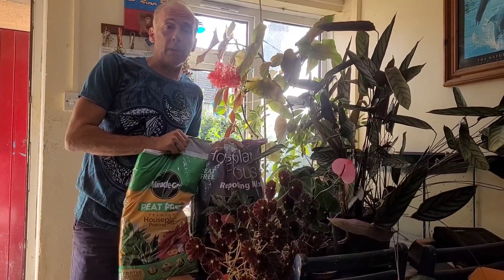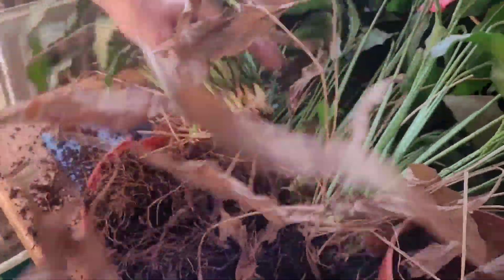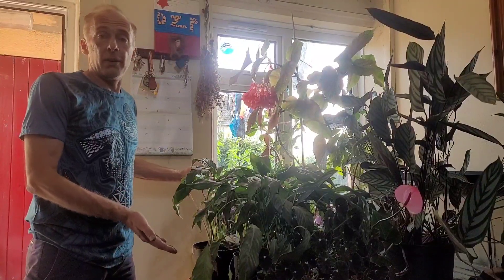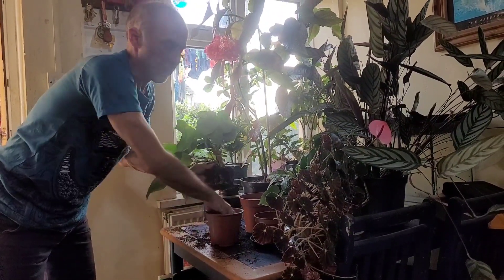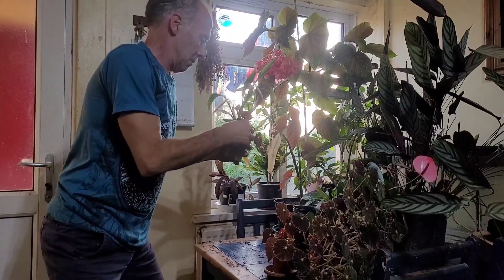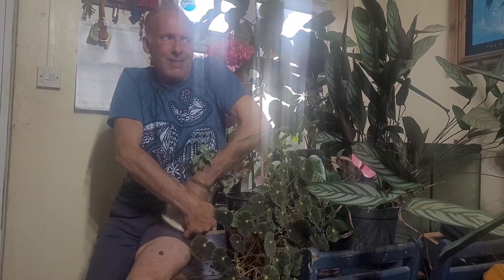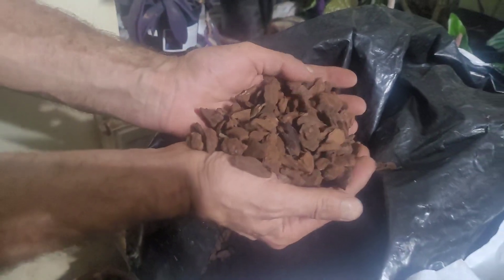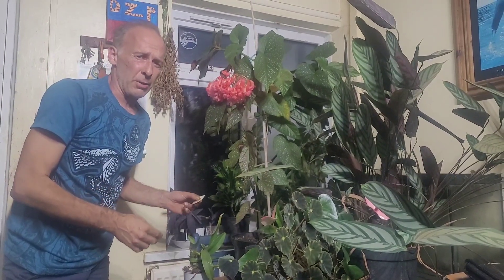House plant repotting guide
How to repot 4 different groups of house plants: 1) Jungle plants  2) Woody shrubby 3) Cacti & succulents 4) Epiphytes (Orchids & bromeliads).